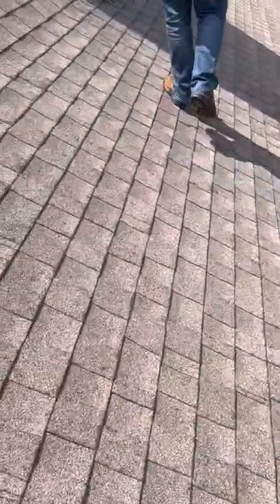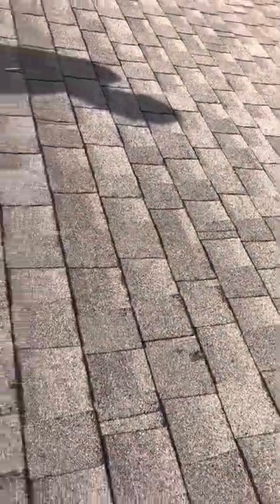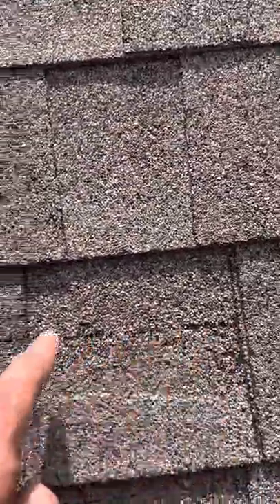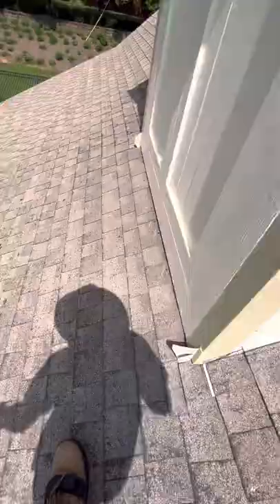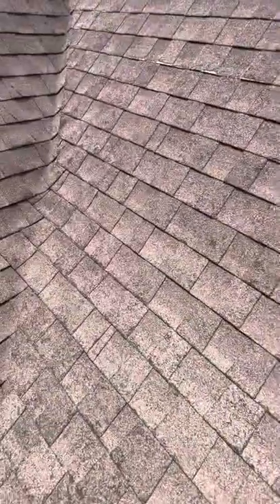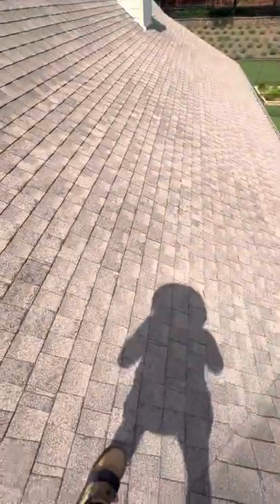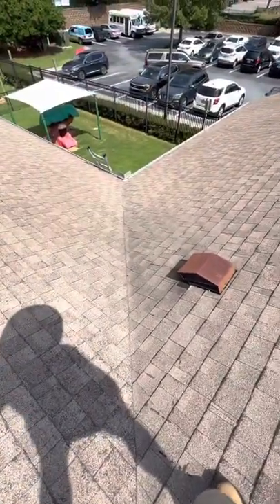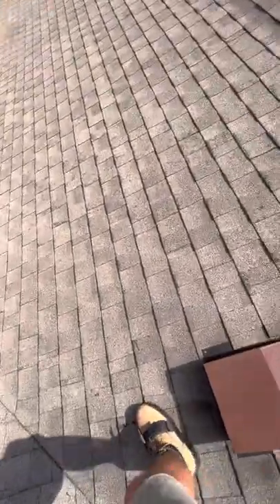Storm damage primrose